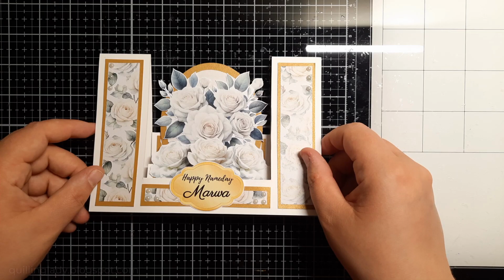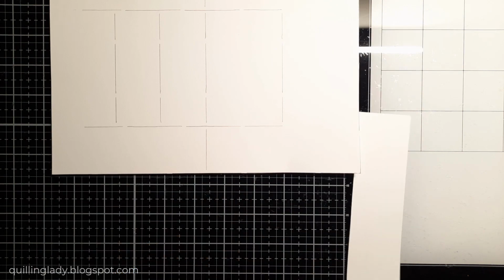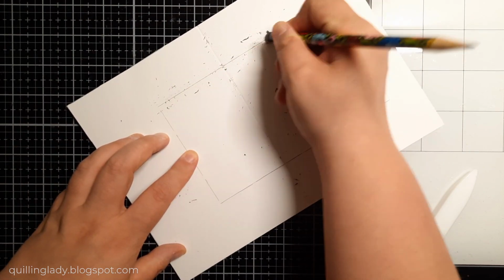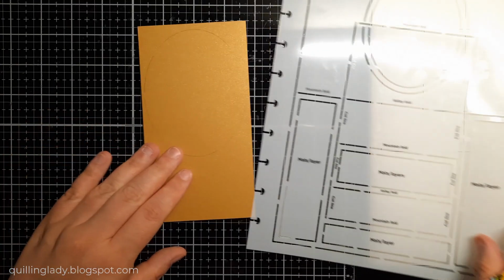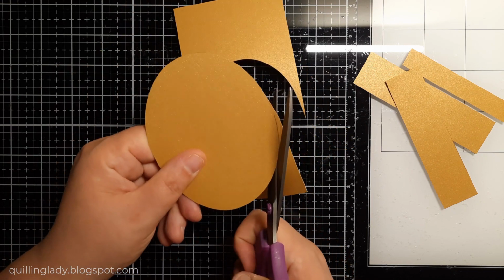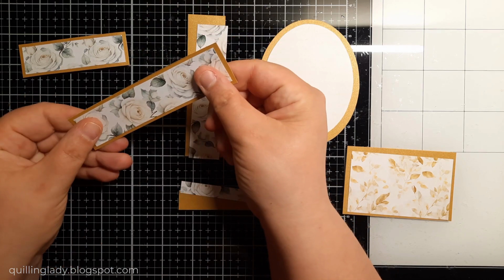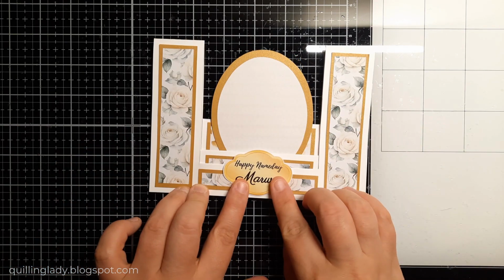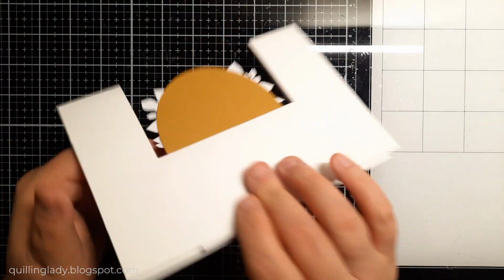NO CUTTING DIES Centre Stepper Card with OVAL PANEL Yellow Template Library TUTORIAL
Today, I'm showing you how to create SUPPER QUICK CENTRE STEPPER Card using Template Library from Crafter's Companion and 'White Elegance' collection.

SUPPLIES
For my cards today I used:

Crafter's Companion Guillotine/Trimmer for Paper and Card Crafting Projects-Large, White

Have you ever created a Fancy Fold Card?